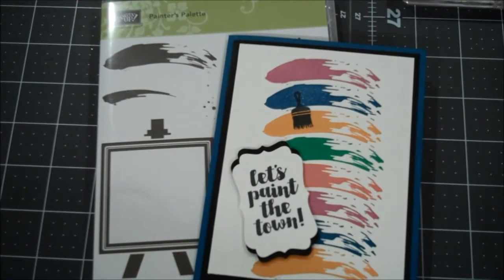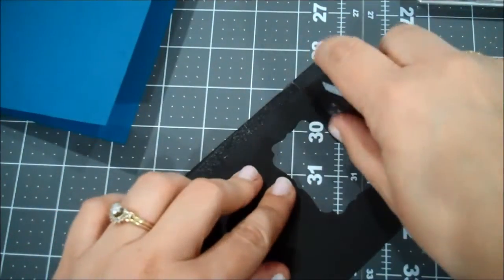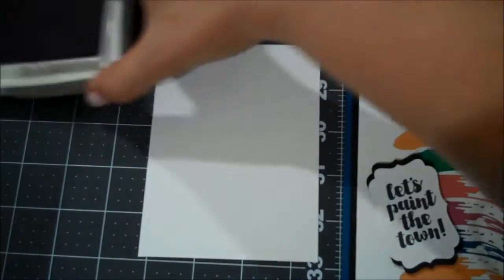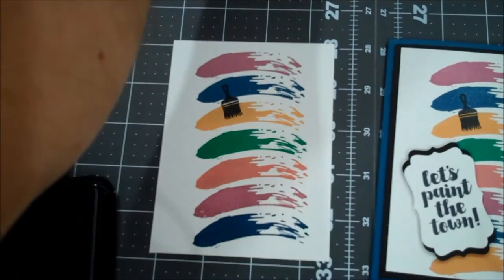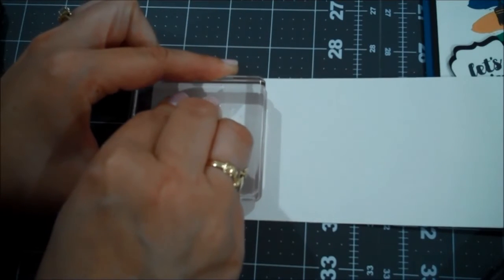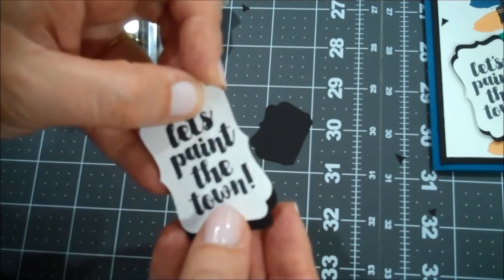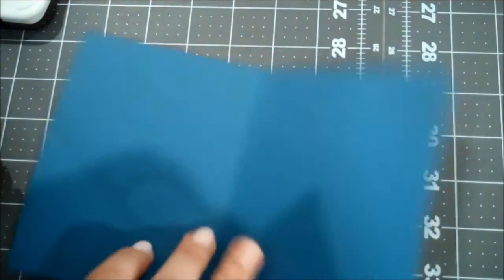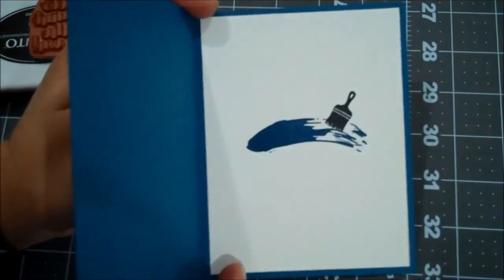Episode 39 Let's Paint the Town